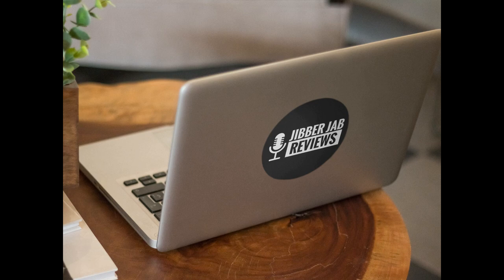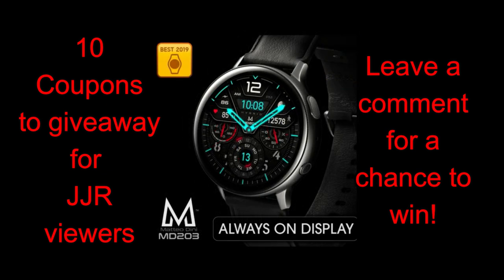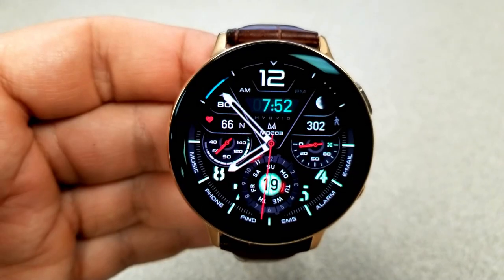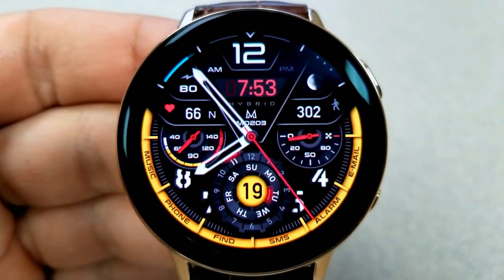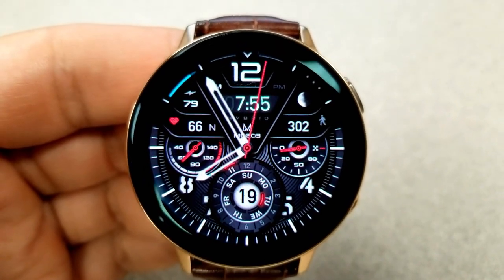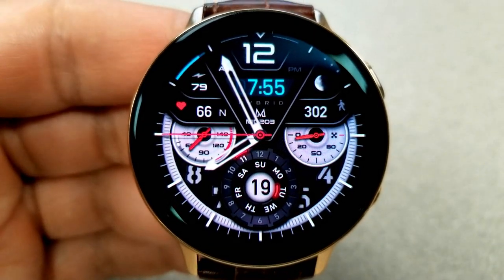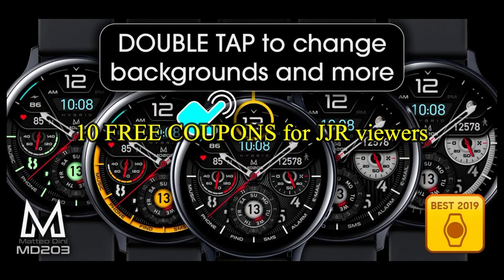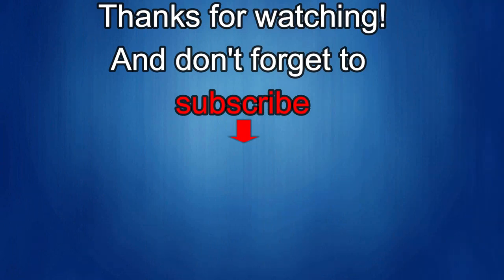Samsung Galaxy Watch Active 2/Galaxy Watch Face by Matteo Dini - 10 Coupons to Giveaway!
10 coupons will be given away to random and lucky viewers of the channel!  Leave a comment below in order to participate and if you are selected as a winner I will leave a reply to let you know how you can get the code!

Samsung Watchfaces
Smartwatch